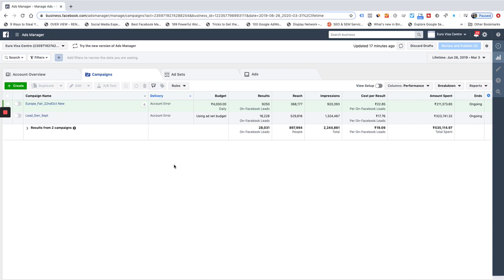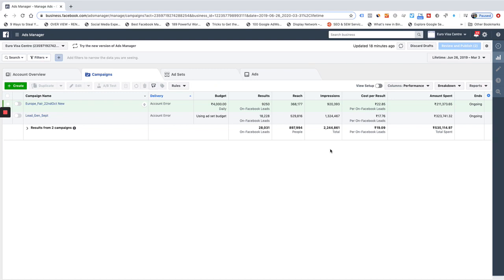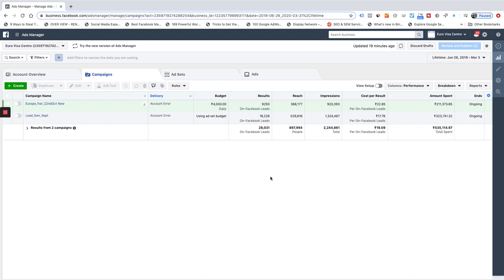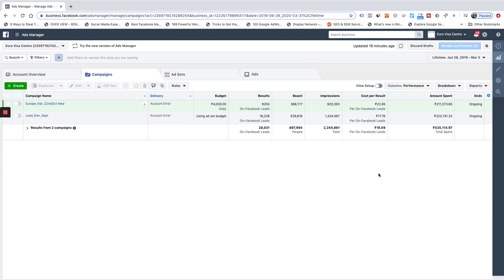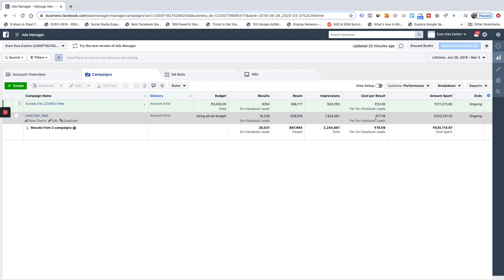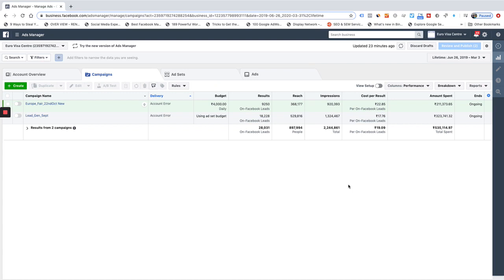Facebook Ads Course: Scaling Facebook Ad Campaigns | Scaling Campaigns Horizontally & Vertically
Facebook Ads Course: How to Scale Facebook Ad Campaigns. If your campaigns are running successfully and consistently hitting your CPA targets than its time to scale your campaigns while maintaining positive ROAS. Learn how to scale Facebook ad campaigns both horizontally and vertically.

To be successful with Facebook ads, you need to understand the advanced pixel implementation and custom events to train Facebook to deliver the results you want. Teach Facebook to work for you.

Duration:
65 Days | 36+ Modules | 7-8 Hrs Each Day | 450+ Hours